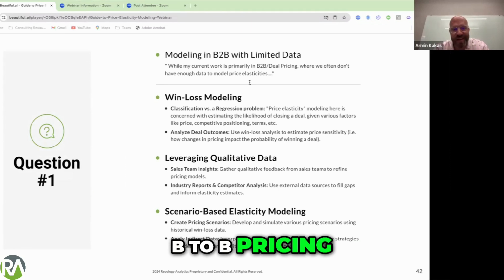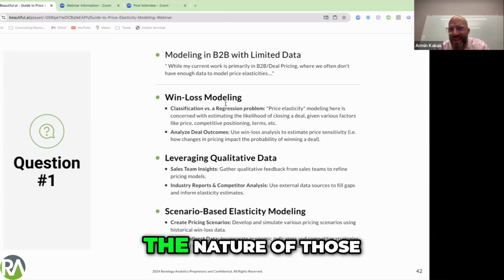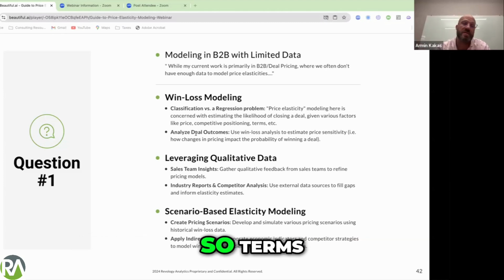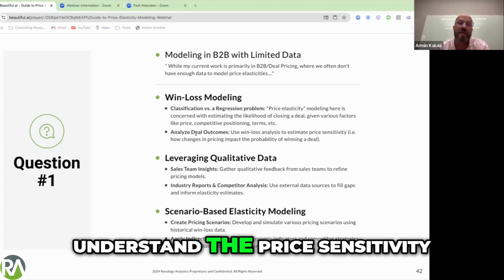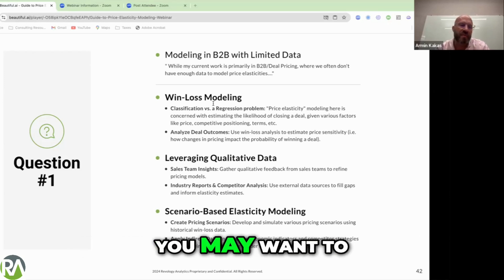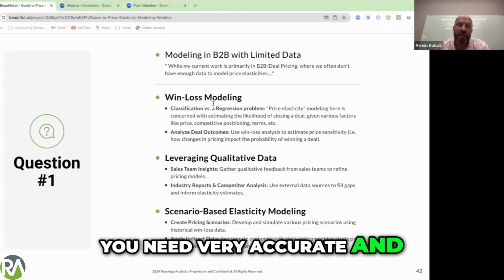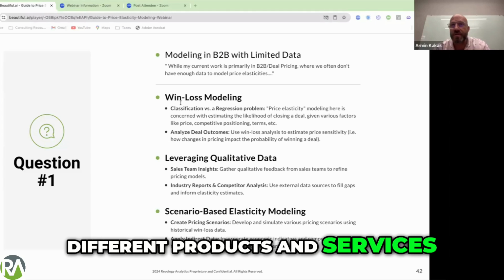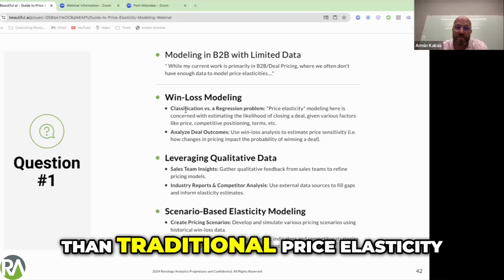Mastering B2B Deal Pricing Win Loss Modeling Explained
B2B deal pricing comes with unique challenges, especially when it comes to sparse data, making it difficult to apply traditional price elasticity models. One common question we hear is: What do we do when we don't have enough data to model price elasticity? In B2B pricing, deal structures often don't provide the transactional data necessary for sophisticated machine learning models. Fortunately, there’s an alternative approach that can be just as powerful: win-loss modeling.

Why Shift to Win-Loss Modeling?
Unlike price elasticity modeling, which requires substantial data, win-loss modeling allows you to estimate the likelihood of closing a deal by focusing on factors such as price, terms, and competitive positioning. This shifts the problem from a regression-based approach to a classification problem, helping you better understand deal outcomes. By analyzing various deal-specific factors, you can assess the probability of winning based on real-world conditions.

Leverage Qualitative and Historical Data
In win-loss modeling, you don’t need to rely solely on transactional data. You can draw on:

Sales Team Insights: Qualitative data from your sales team adds valuable context to the numbers.
Historical Deal Data: Previous deals can reveal patterns and help refine your win-loss predictions.
External Data: Industry reports and benchmarks provide a broader perspective, enriching your model and ensuring it’s grounded in reality.
Scenario-Based Modeling for Better Decisions
Win-loss modeling shines when applied to scenario planning. By testing different price points, terms, or service bundles, you can predict the probability of success in various deal configurations. This helps you optimize strategies before negotiations even begin, allowing for more informed decision-making.

A Practical and Powerful Solution
Win-loss modeling is a simpler and more cost-effective alternative to traditional price elasticity models, especially in B2B environments with limited data. It offers a powerful way to gain insight into deal outcomes and create more effective pricing strategies. If you're facing data limitations, now is the time to explore win-loss modeling and unlock smarter, more strategic pricing decisions.